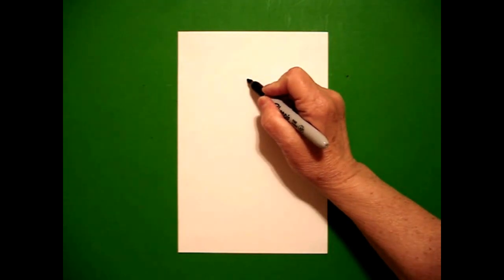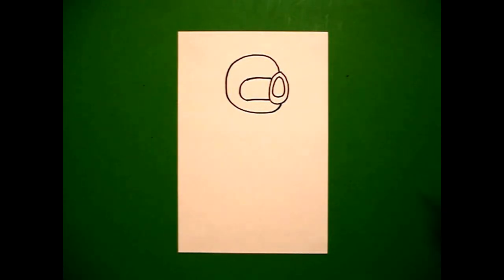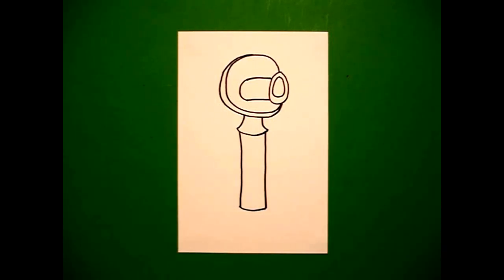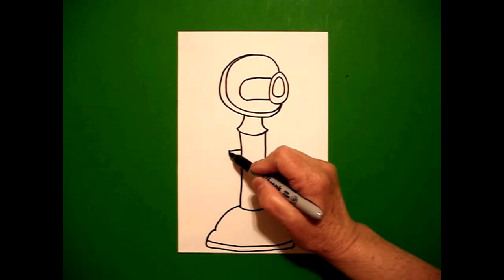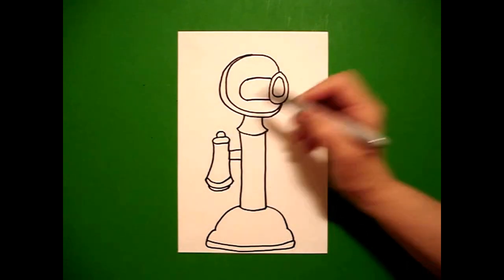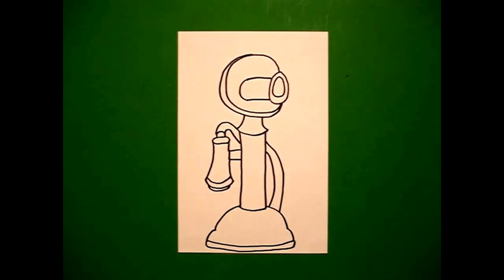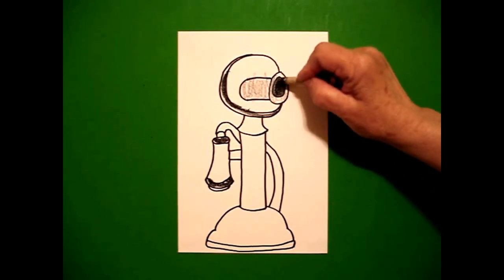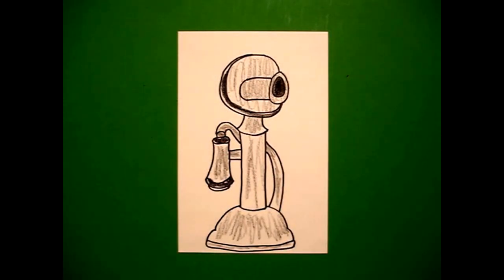Let's Draw a 1900's Telephone!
Easy to follow directions, using right brain drawing techniques, showing how to draw a 1900's telephone.